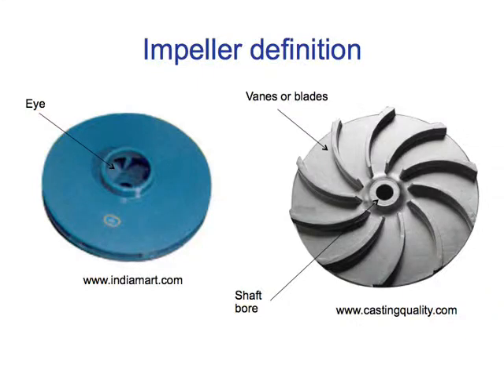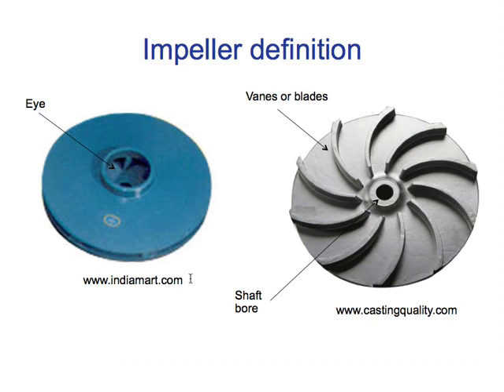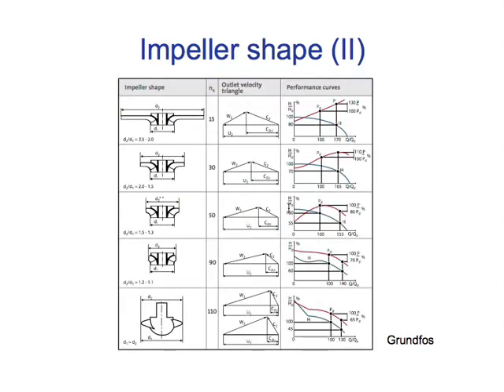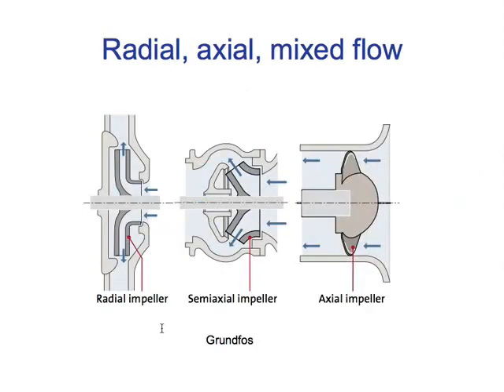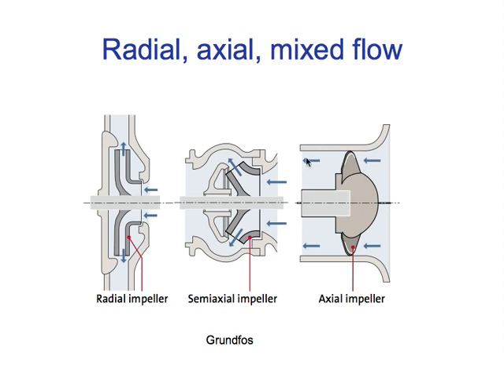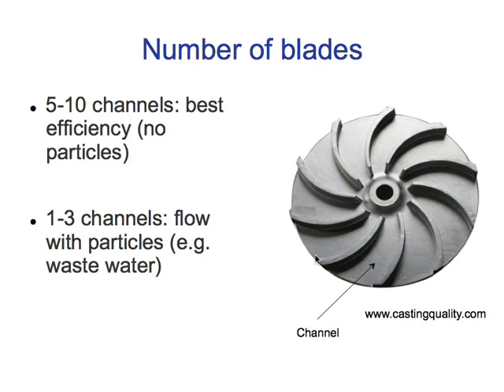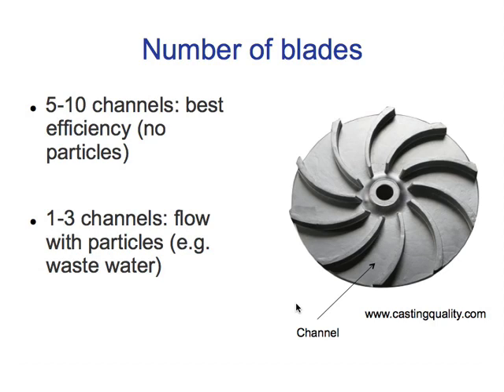4 1 3 impeller